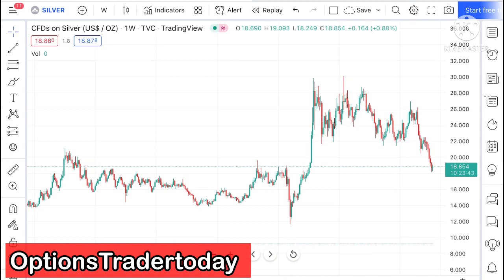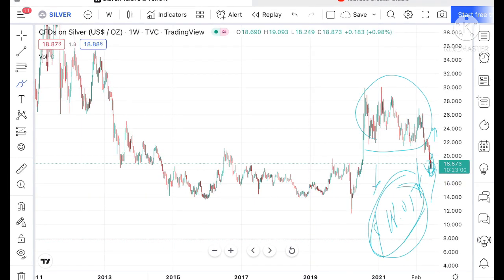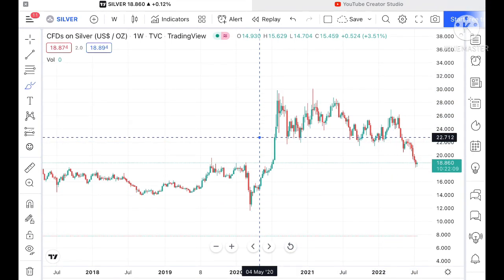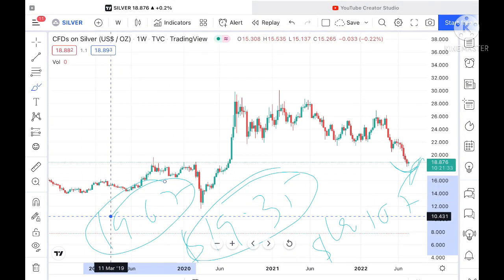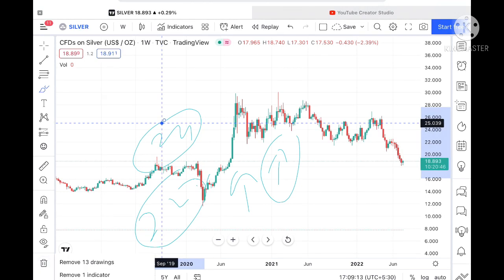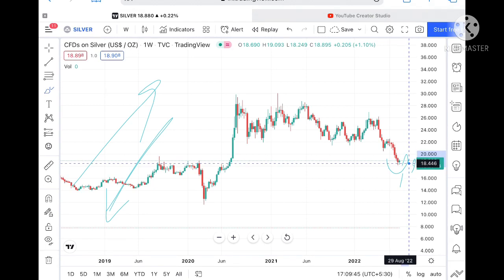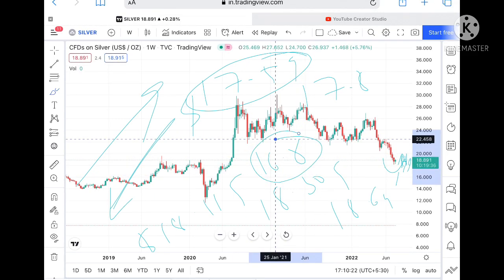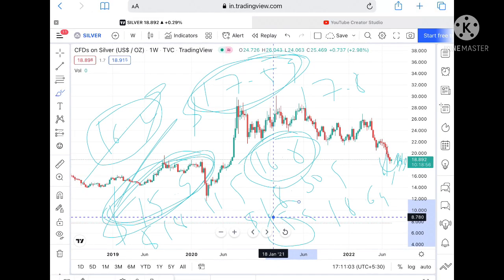Silver Price Analysis || 25-29 July 2022 | Silver Price Forecast | Is This The Best Time To Invest?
silverPrice Analysis Updated July 2022 ||  silver price 25-29 July 2022 || silver Price Outlook in 25-29 July 2022 || Is this The Best Time To Invest In silver || silver price forecast  25-29 July 2022

Twitter.com/deepakzbro